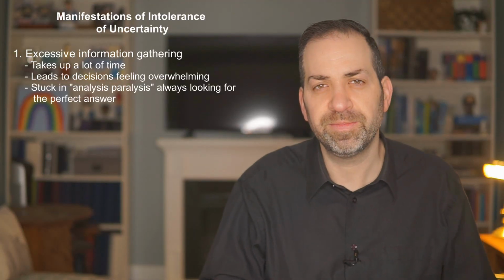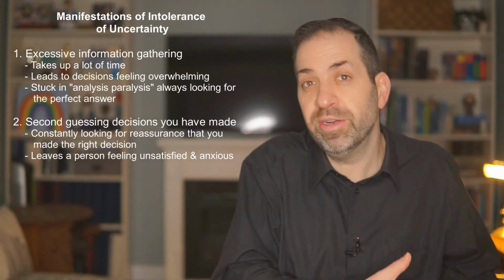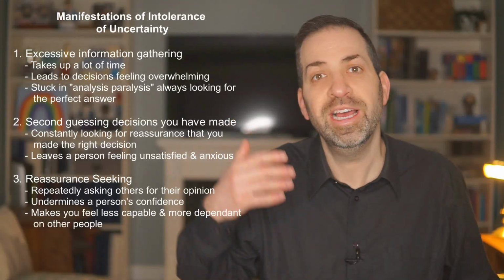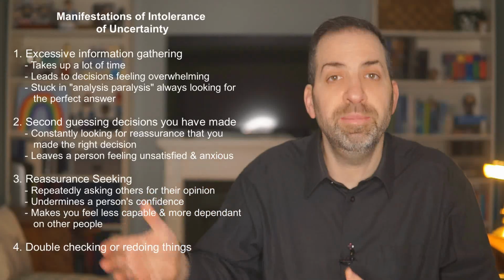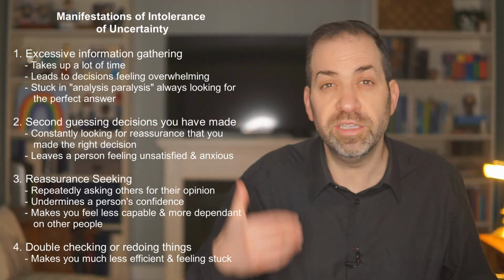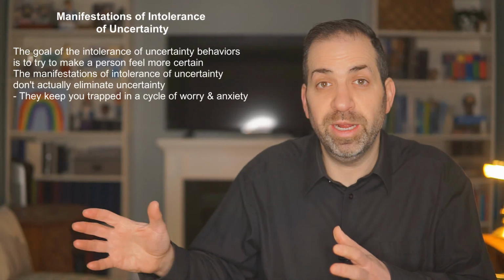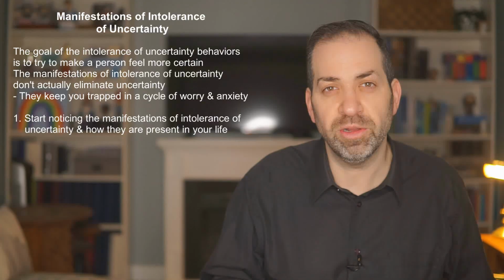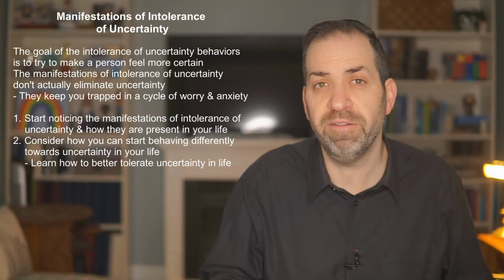Trapped in ANALYSIS PARALYSIS? It's INTOLERANCE of UNCERTAINTY: Worry Management 7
Do you find yourself stuck in endless research, constantly second-guessing your choices, or seeking reassurance before making simple decisions? These might seem like harmless habits, but they’re often signs of something deeper: intolerance of uncertainty (IU). In this video, we explore how IU drives behaviors like overthinking, excessive information gathering, reassurance-seeking, and perfectionistic double-checking. You’ll learn how these patterns show up in everyday life—from buying a camera to sending an email—and how they can keep you trapped in anxiety and indecision. More importantly, we’ll discuss what you can do about it. This video builds on our earlier discussions about the "engine of worry" and how avoidance and control strategies actually make anxiety worse in the long run. By learning to recognize and challenge these IU behaviors, you can start to shift your relationship with uncertainty—and reduce your overall anxiety. Whether you're struggling with decision-making, perfectionism, or just want a clearer understanding of why you're always looking for certainty, this video offers practical insights and strategies rooted in cognitive-behavioral psychology.

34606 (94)